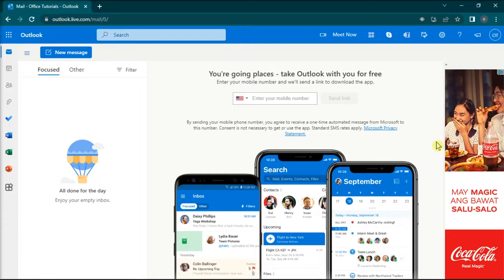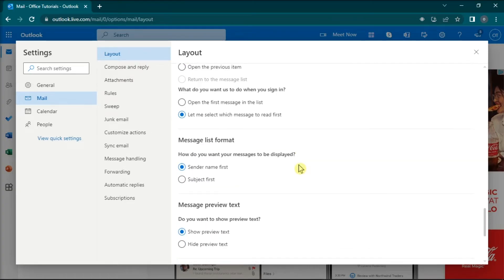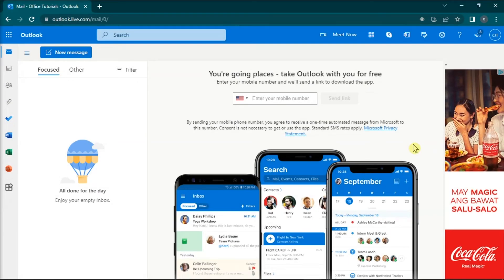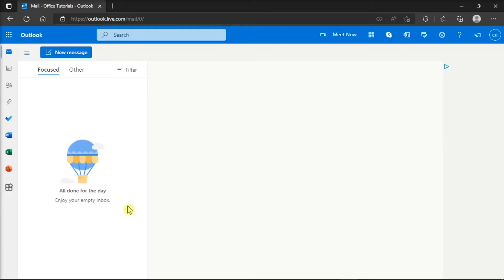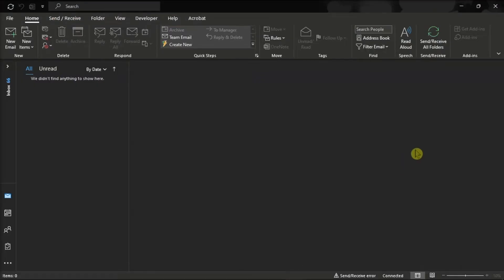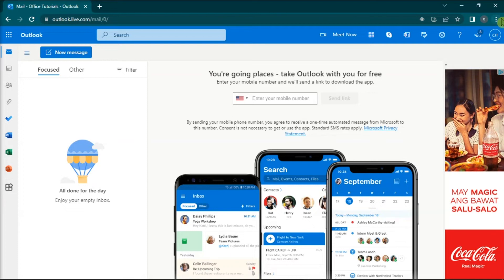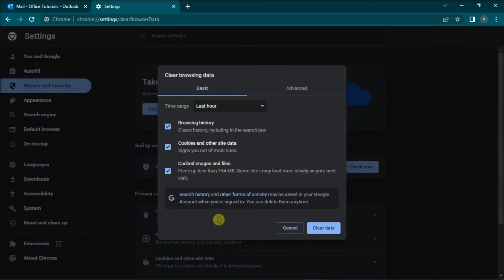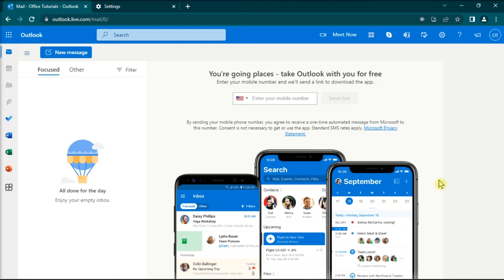FIX: Can't Open Attachments in Outlook Web App? (Troubleshooting Steps)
Are you unable to open or download attachments from the Outlook Web application?  If so, follow these simple steps so you can download and view any email attachments you have in your inbox.

0:00 (Intro) Fix Attachments Not Working
0:12 Overview of Issue
0:33 Enable Layout Settings
1:00 Alternate Web Browser
1:13 Outlook Application
1:29 Clearing Cache/Cookies